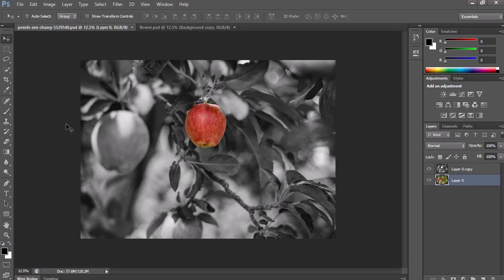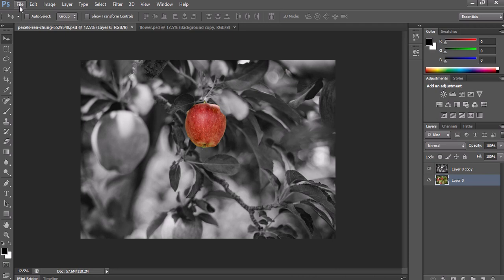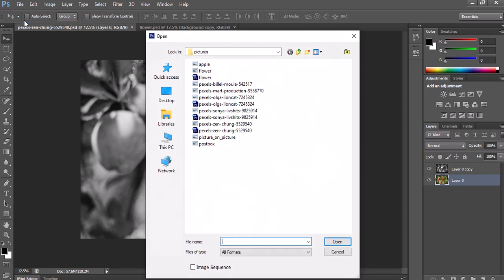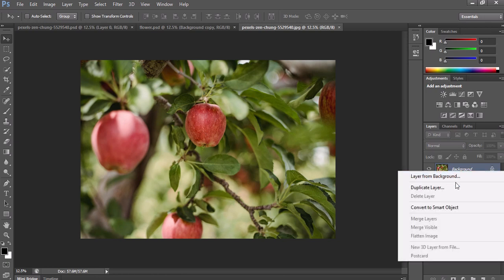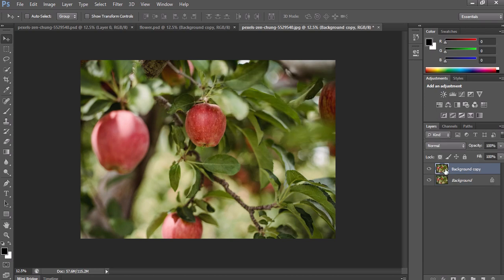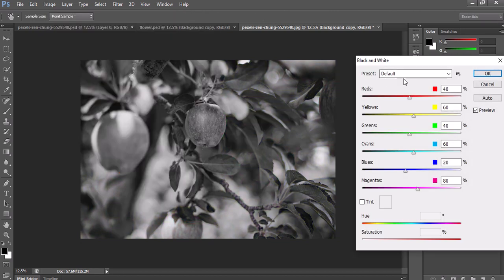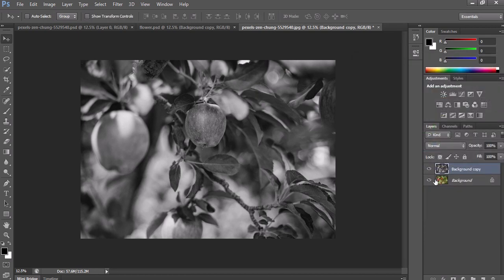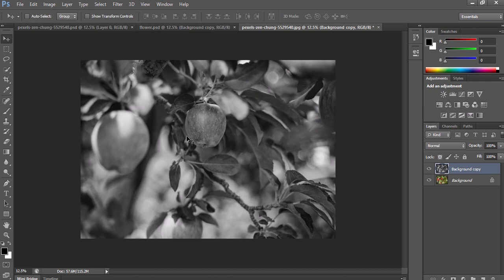Create a Colour Splash in Photoshop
Short tutorial videos explaining how to create a colour splash in Photoshop